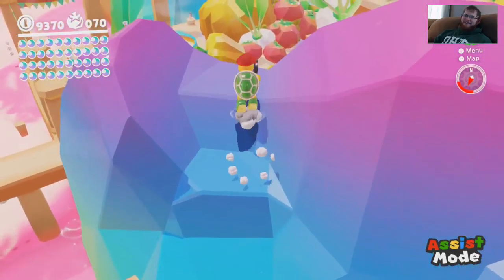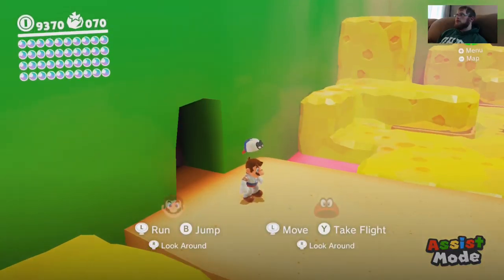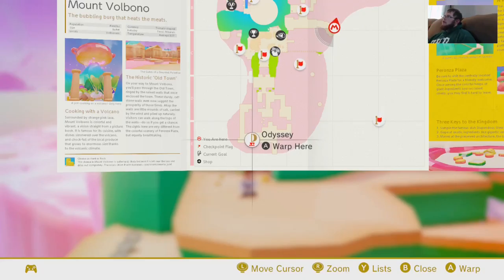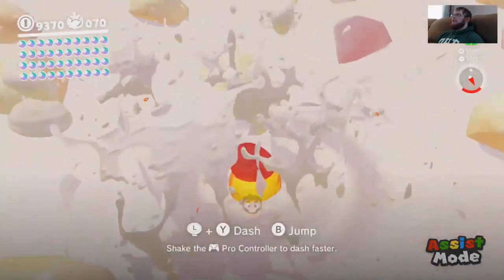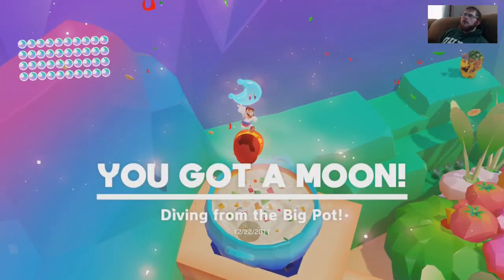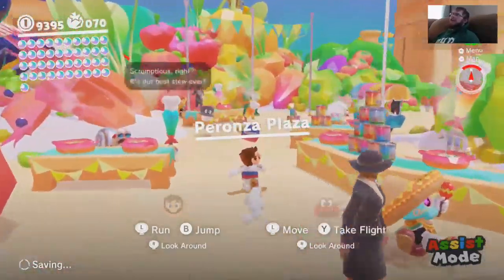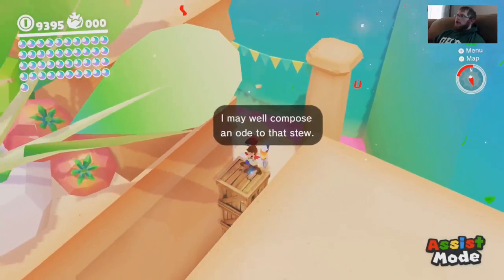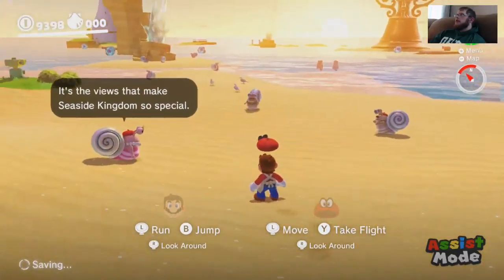Super Mario Odyssey 85 Return to Seaside for Luncheon Art